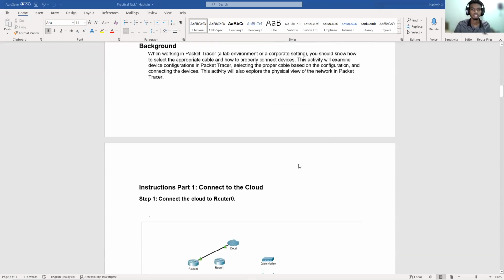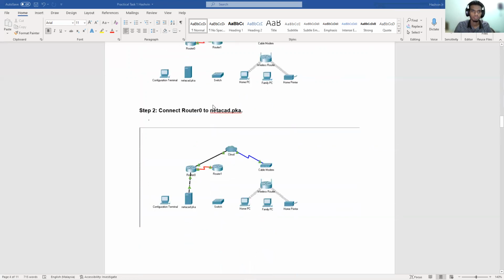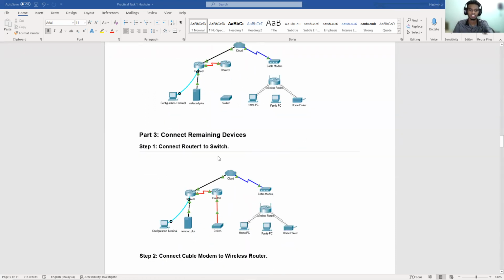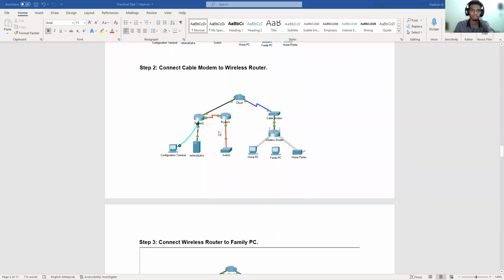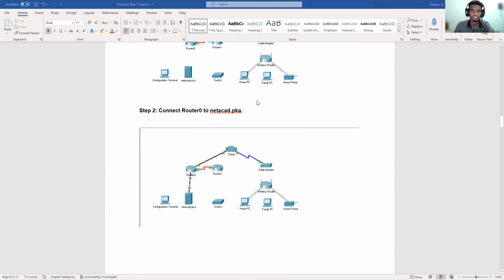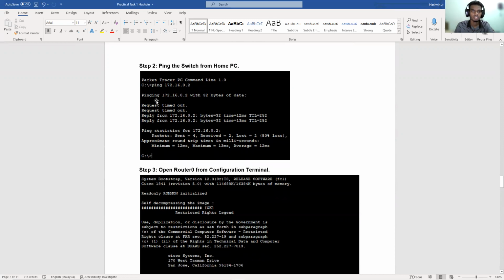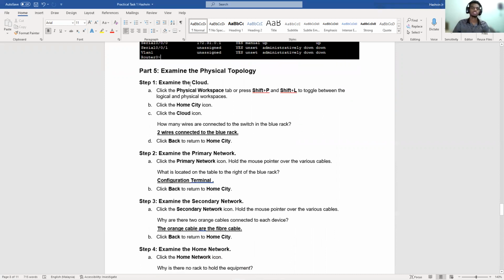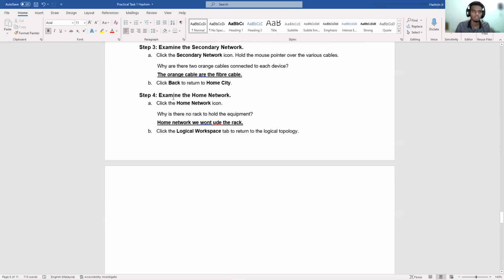Practical Task 1